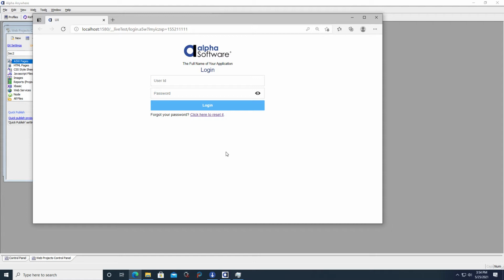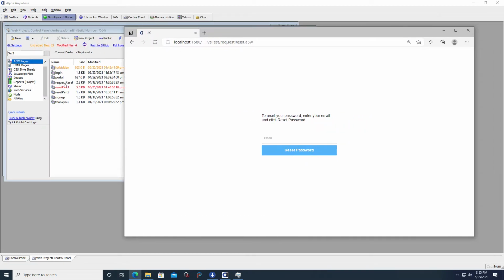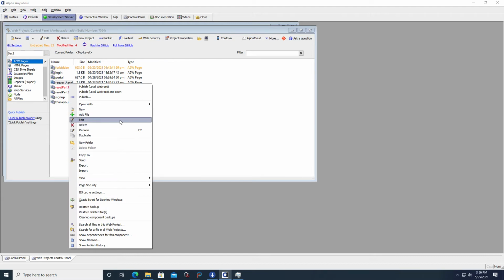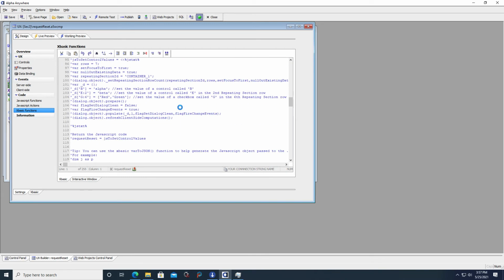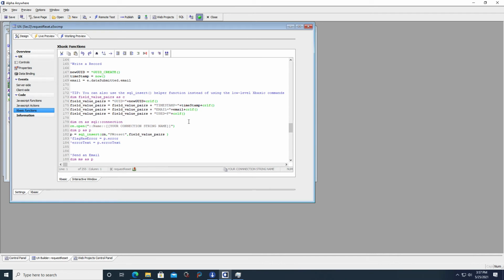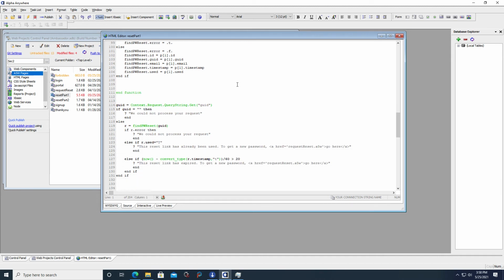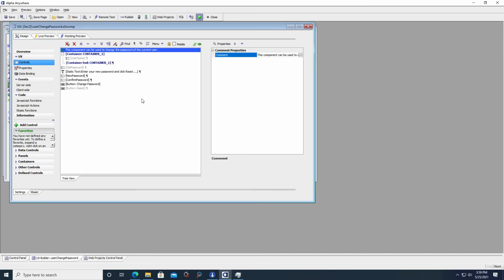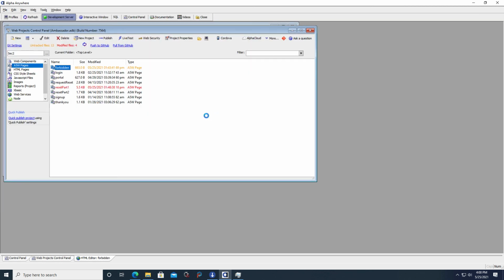Password Reset in the Login Component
Dave demonstrates the Password Reset functions in the Login Component